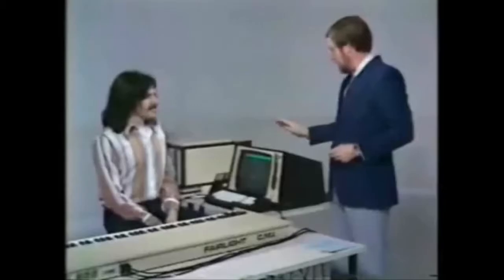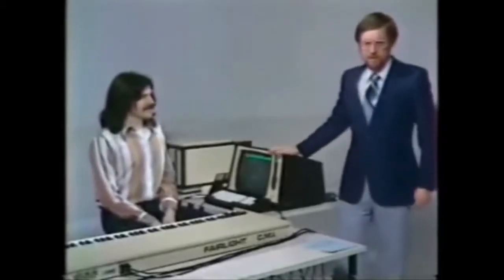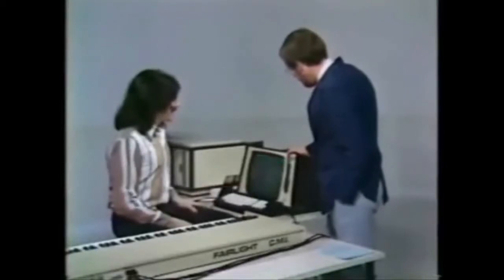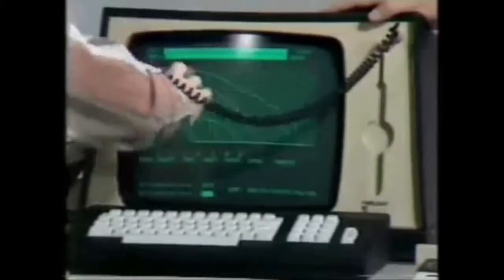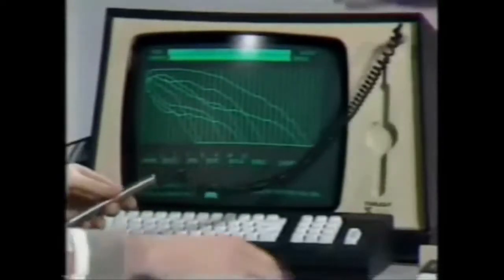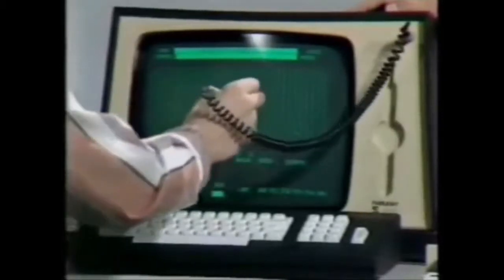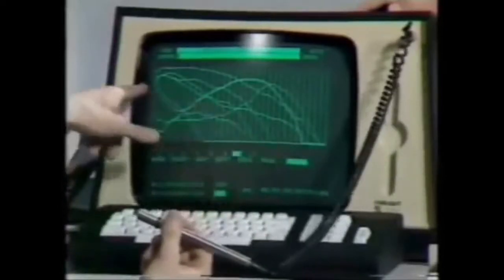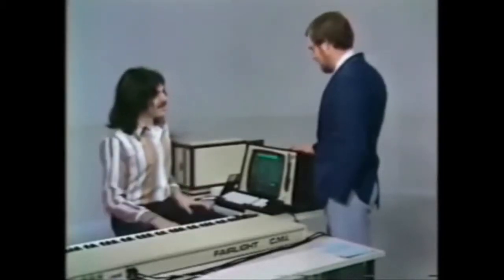Fairlight CMI - Computer Music Instrument (Vintage Television)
The Australian Fairlight Computer Music Instrument (CMI) is a vintage but state-of-the-art Synthesizer/Sampler workstation. Introduced in 1979.